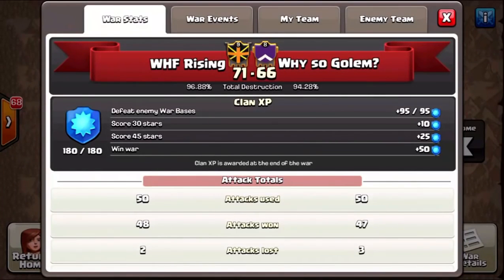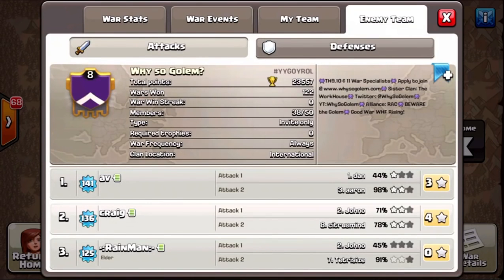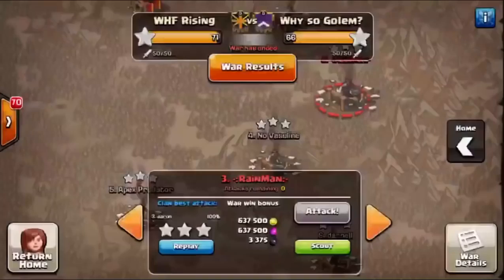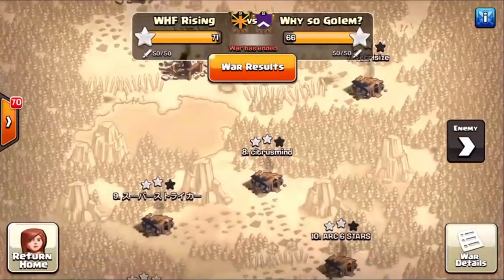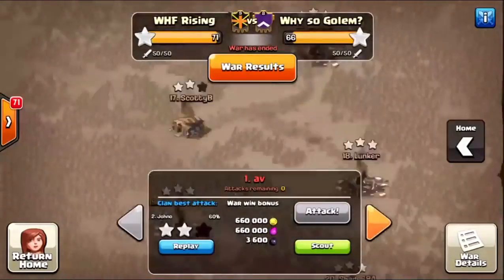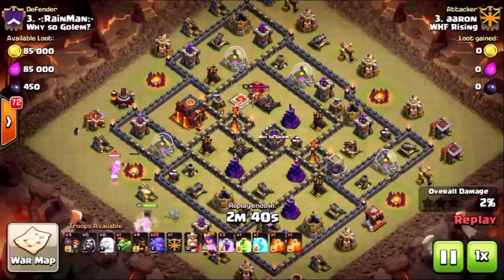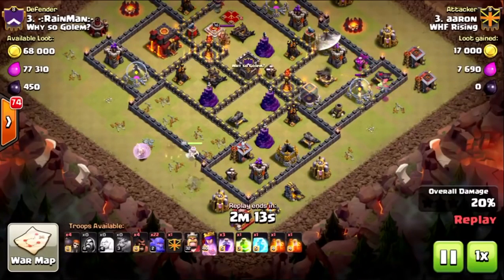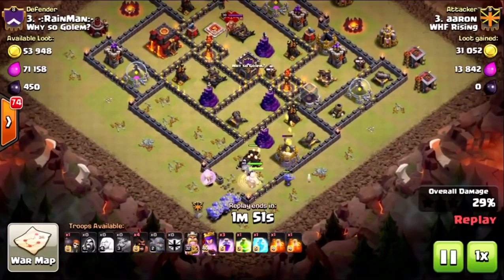Clan War Recap: WHF Rising vs Why So Golem TH10, TH9 and TH8 attacks. Feat HPHB, HGHB, GoBoLaLoon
We had this clan on schedule in a few weeks to do an arranged 25 v 25 clan war but it look like we matched them randomly instead. Shout out to them for a great, fun war. Check out some of the awesome TH9 attacks after the SuperCell update like HPHB, HGHB, VaHo, GoHo, GoBoLaLoon and QW (Queen walk)/QC (Queen Charge) and more.